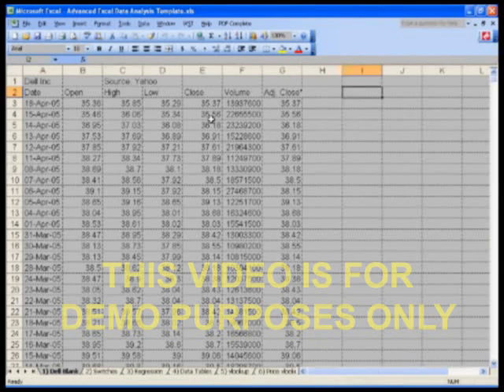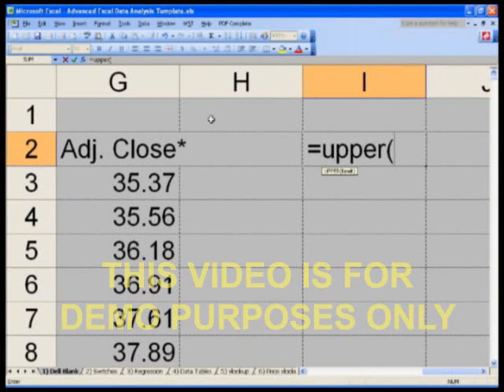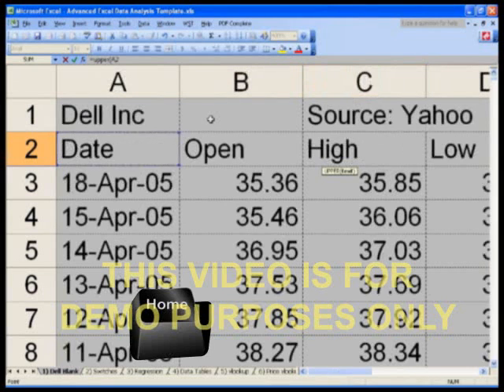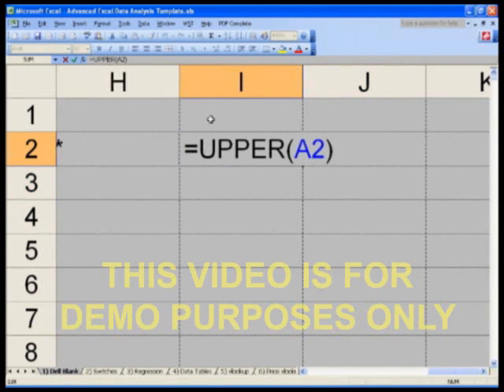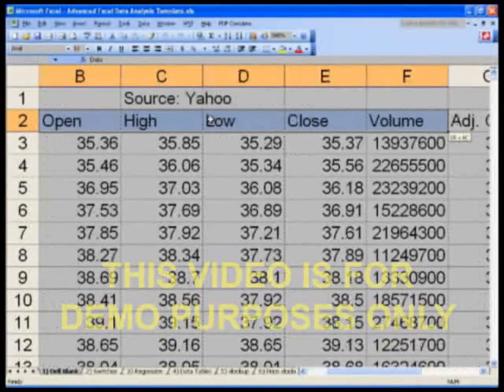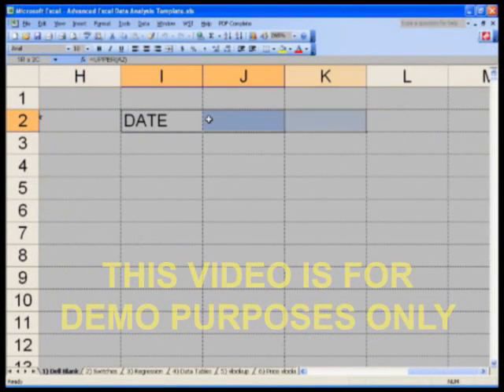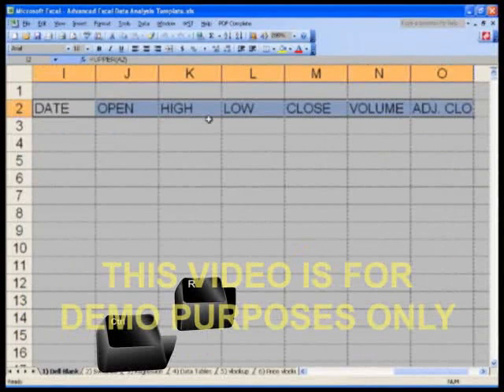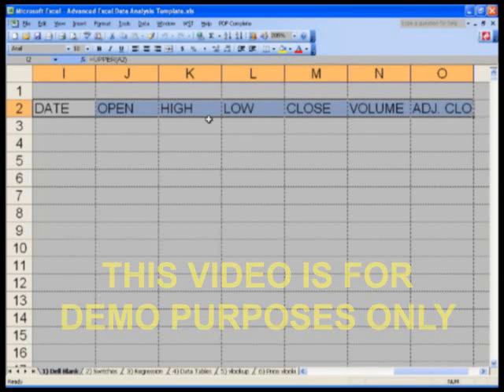Wall St. Training: 19.0 Advanced Excel for Data Analysis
This course focuses on how to effectively and efficiently utilize Microsoft Excel for data analysis. A financial analyst will not only use Excel to build financial models, but also to crunch a large data dump. Learn how to minimize as much manual labor as possible, thereby saving time and performing more detailed analysis quickly. Apply commonly-used formulas in new and different ways; uncover often over-looked Excel formulas; streamline number crunching and analysis via functions and tools including pivot tables, sumif, sum+if, transpose, working with arrays, vlook-up, subtotals, and regression analysis; enhance your spreadsheets with drop-down boxes, data validation techniques, automation of alternate row shading; take Excel to the next level with an introduction to building and automating simple macros and more!